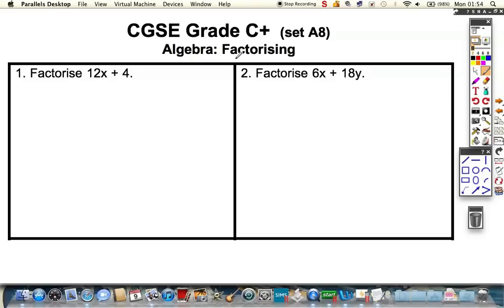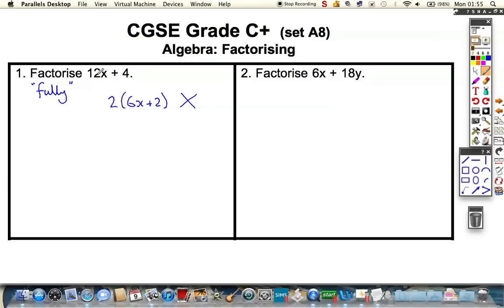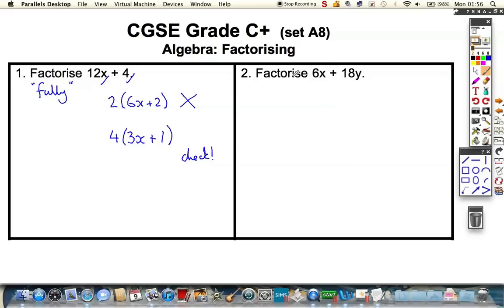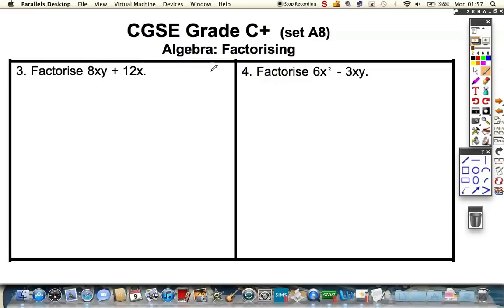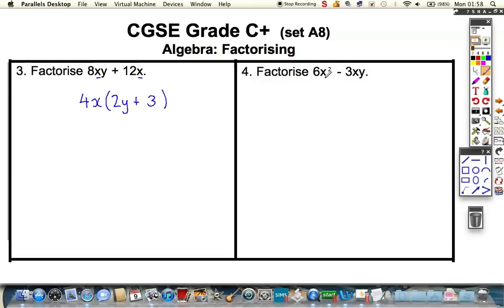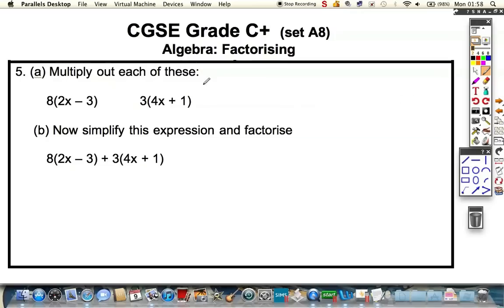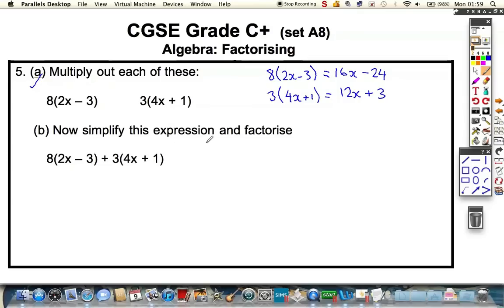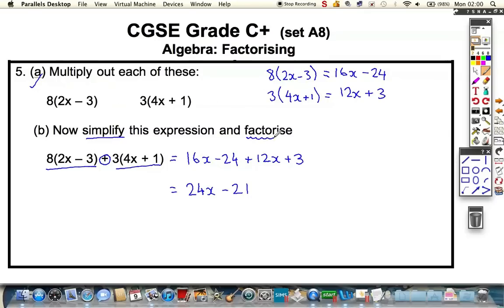GCSE_Grade_C+_A8_Algebra_Factorise.m4v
A set of worked solutions for 5 factorising questions - Algebra set A6, Factorising